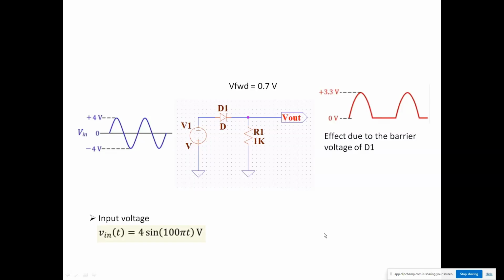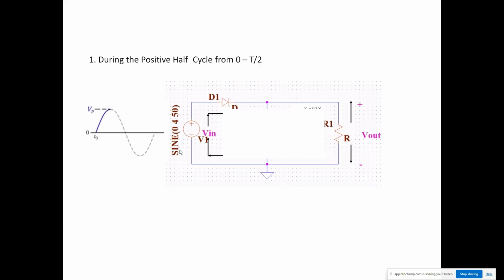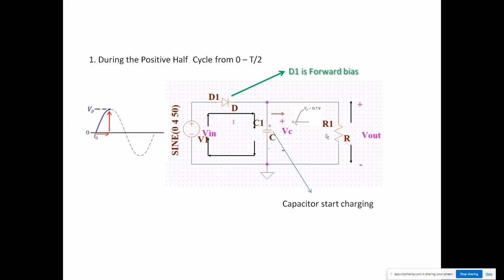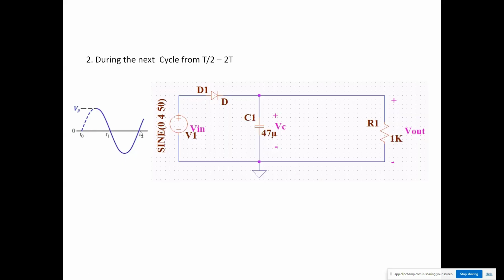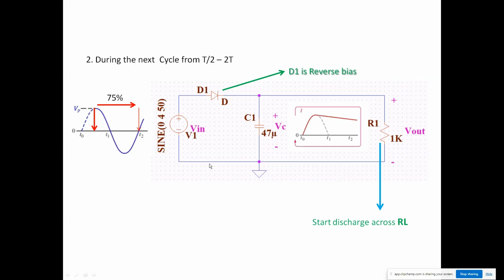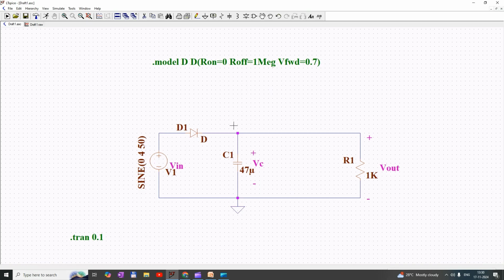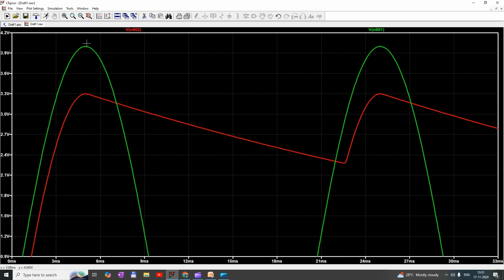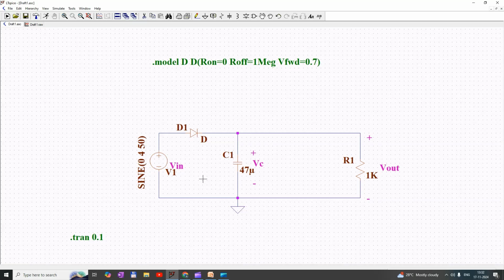Electronic circuit #23 || Hardware Design || rectifier || capacitor || discharge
Here we are discussing about half wave rectifier with output capacitor and we are discussing how the output capacitor will charge and discharge during positive and negetive half cycle.